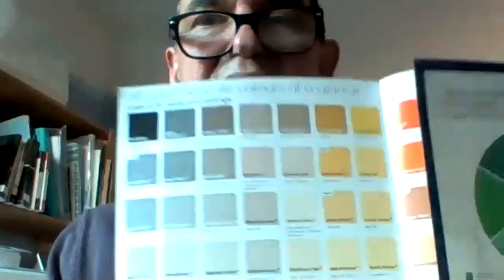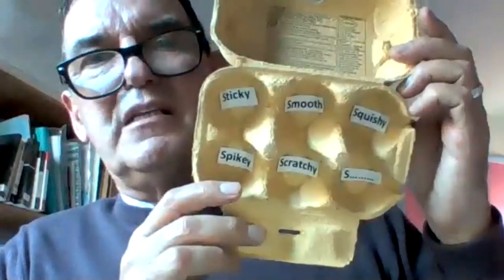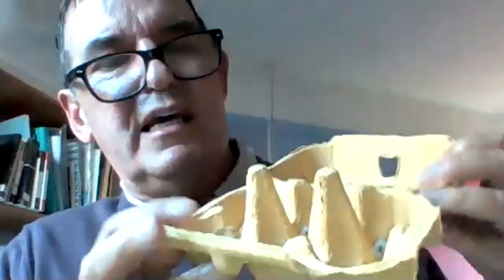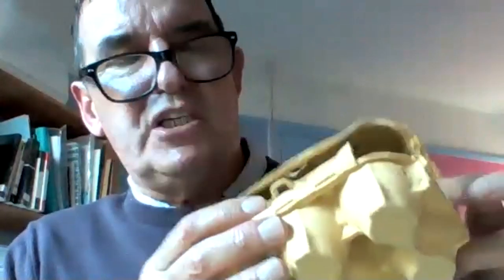1. Nature's classroom overview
Overview of how the primary school curriculum can be accessed through outdoor education - science in the school grounds. KS 1 & 2.

South Downs National Park Education The Vibe.